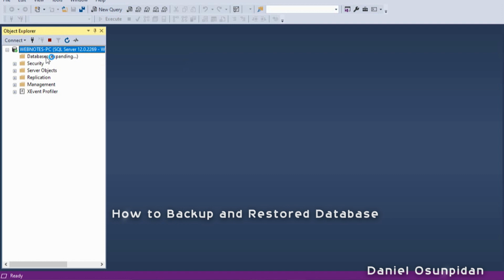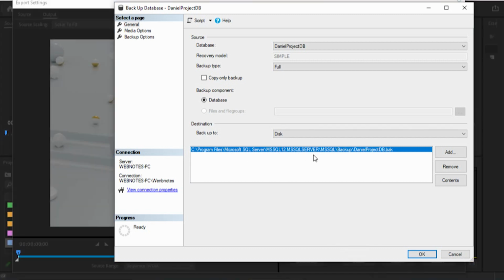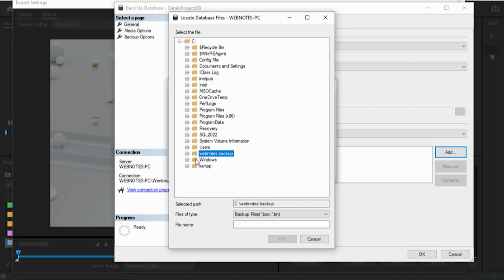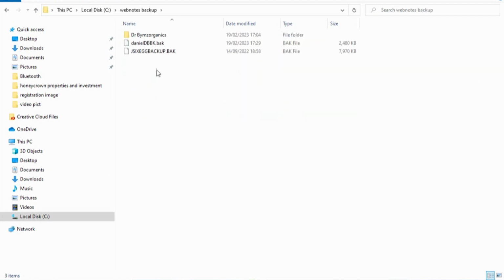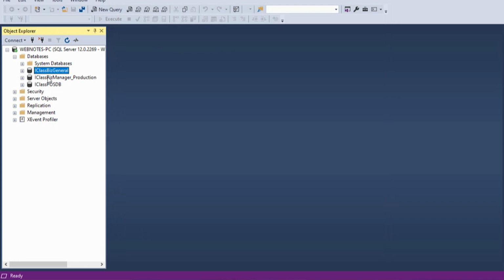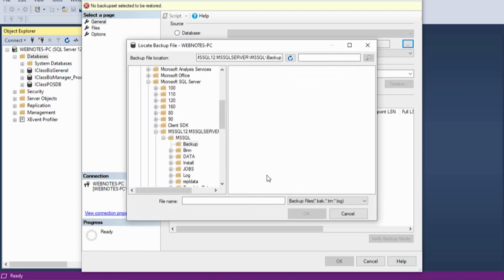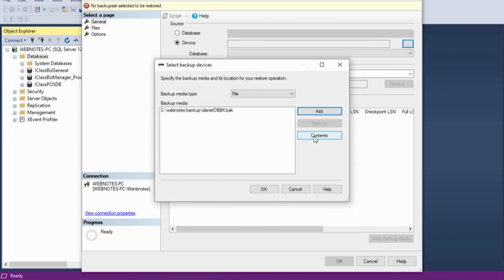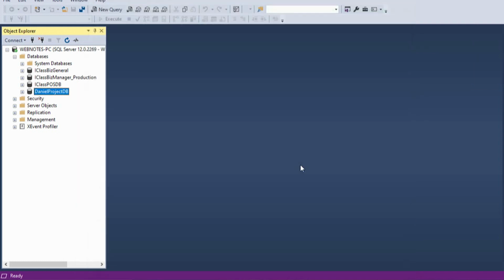Database Backup and Restored in Sql Management Studio by Daniel O.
Database Backup and Restored in Sql Management Studio with Daniel